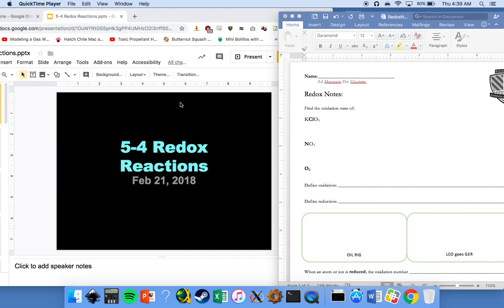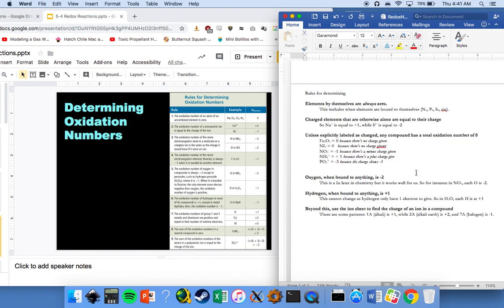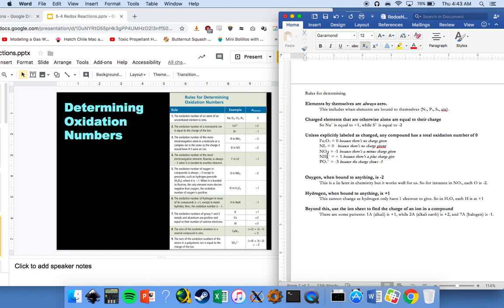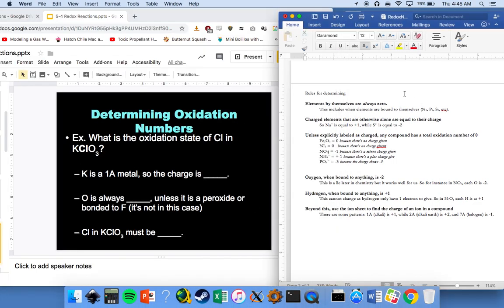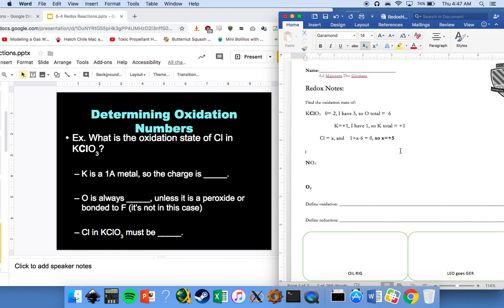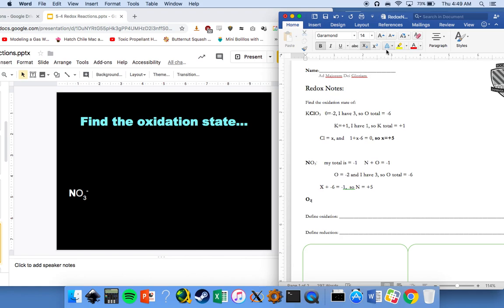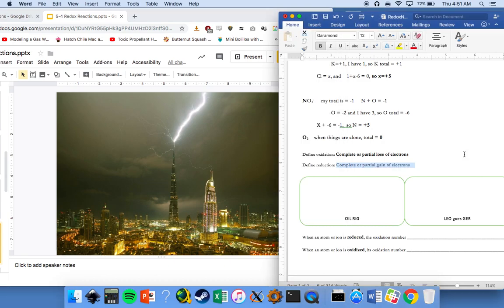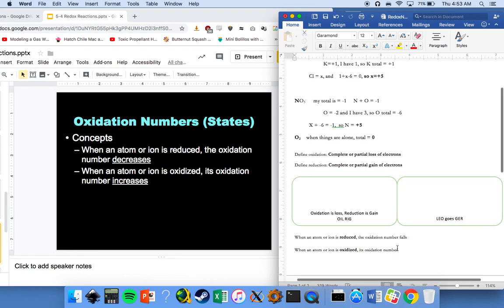Determining Redox number